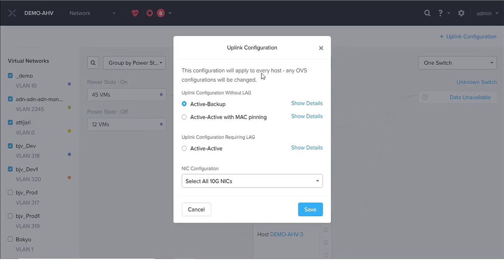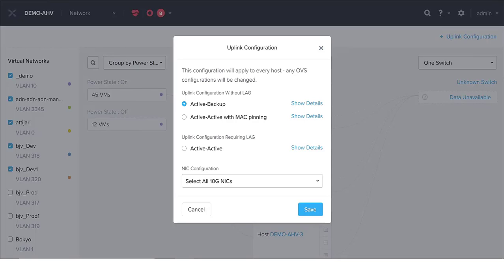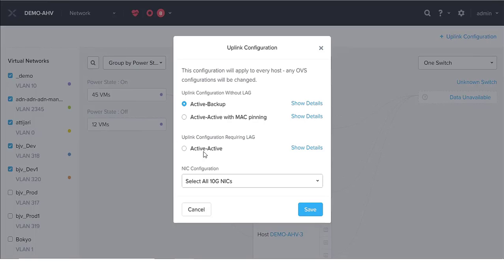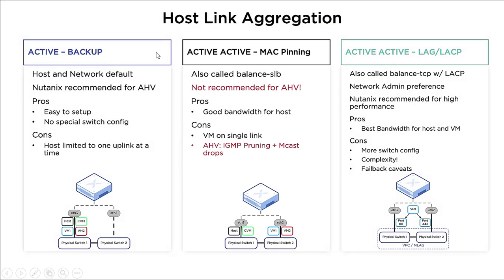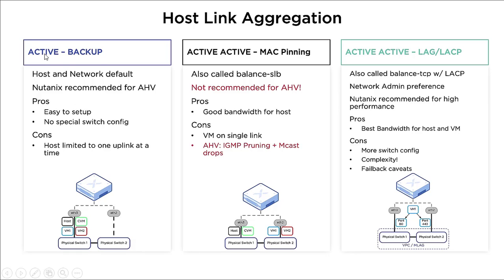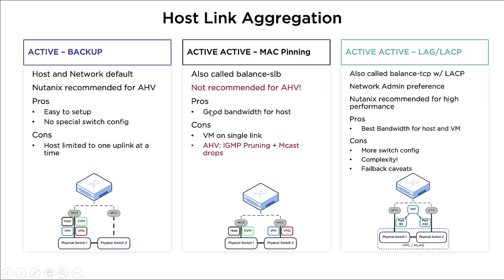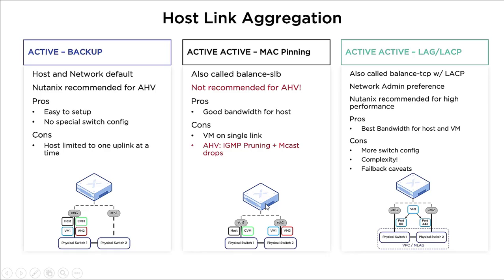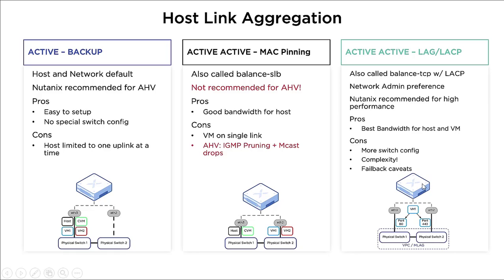How Host Link Aggregation Work on Nutanix